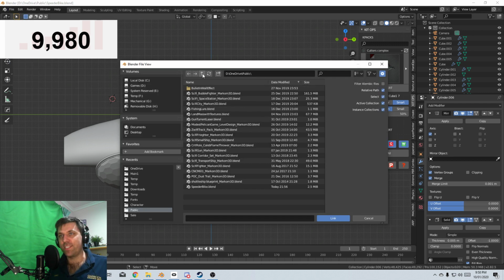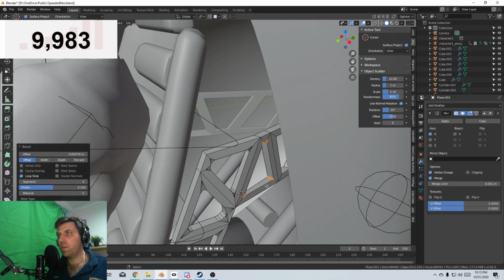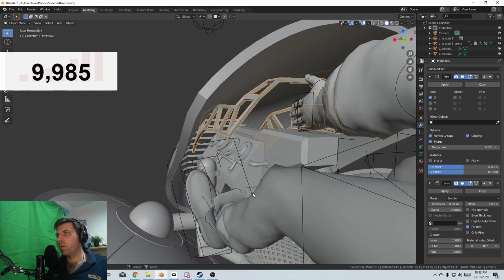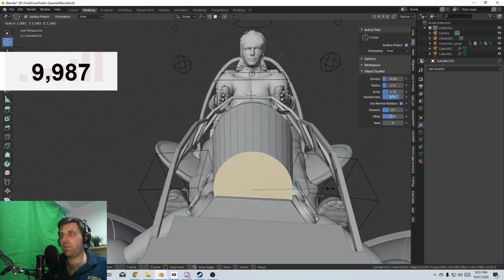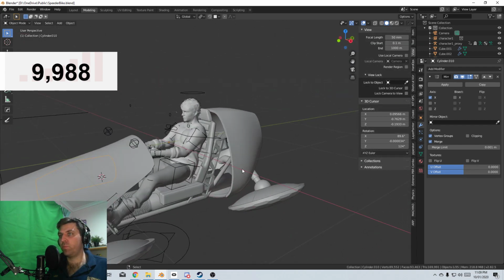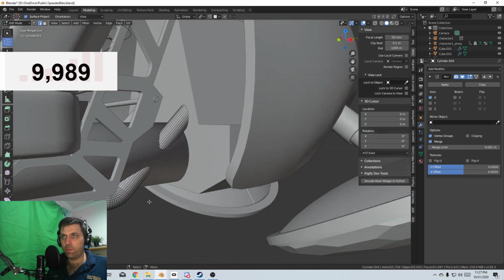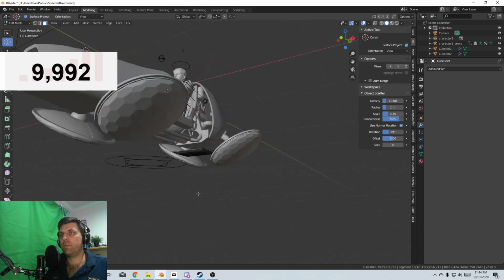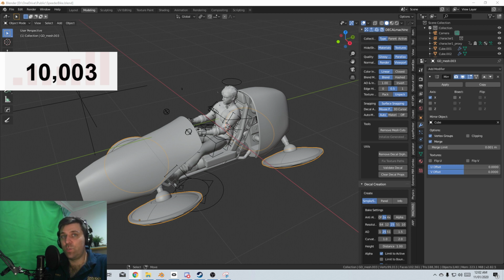LIVE - Lets hit 10k Subs Stream - Scifi Speeder Bike of sorts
At the present moment, I need another 20 subs to hit the 10k mark. Lets spend an hour together and see if we can make a speeder bike

This model will be available to download for my patreons during and after the live stream.